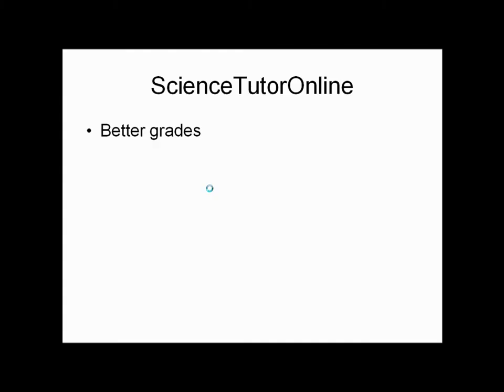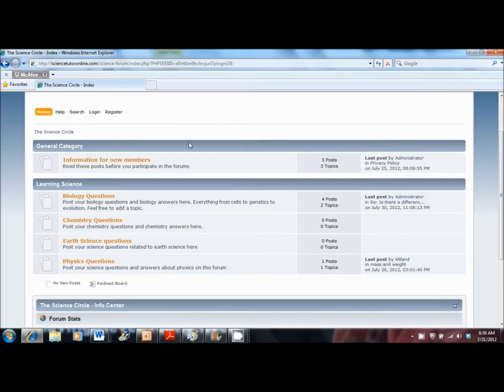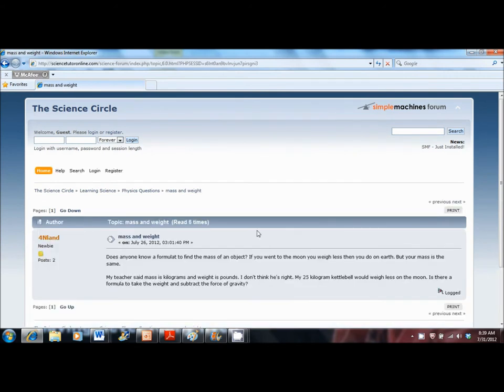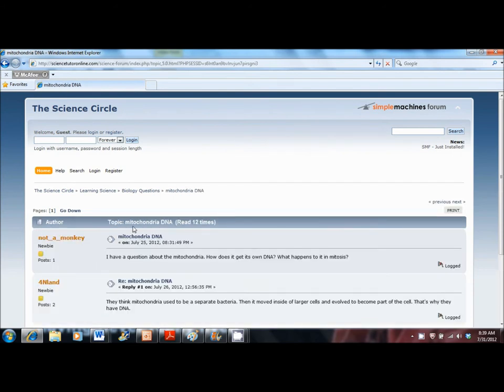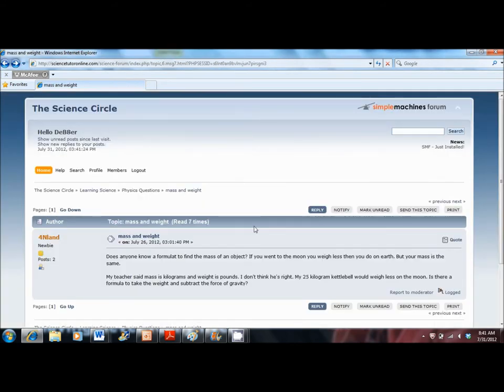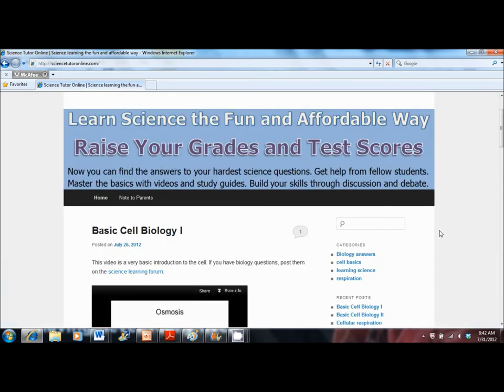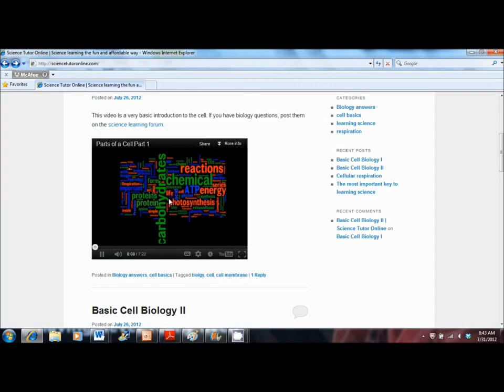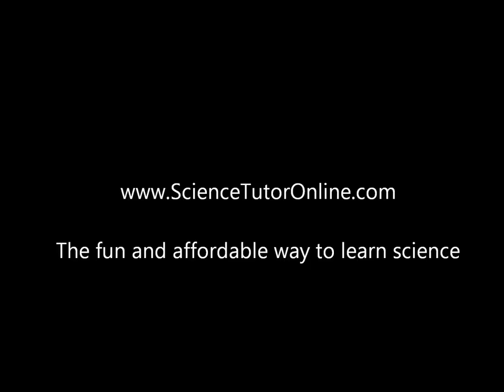Learn science online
How to learn science using ScienceTutorOnline.com. An easy way to find answers to your science questions. ScienceTutorOnline is a science learning forum where, for example, you can post your physics questions. Then other students can answer your questions and help you with your homework. Research shows that this is a good way to learn about chemistry, biology, physics, etc. It's like having a whole room full of online science tutors.